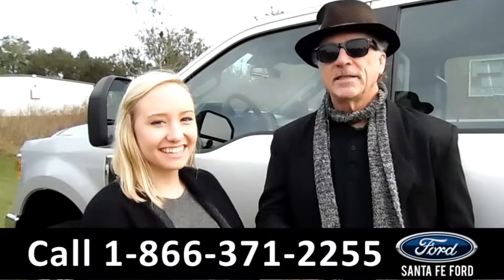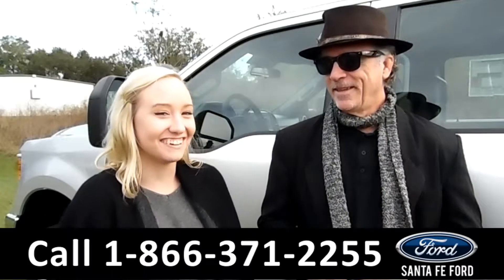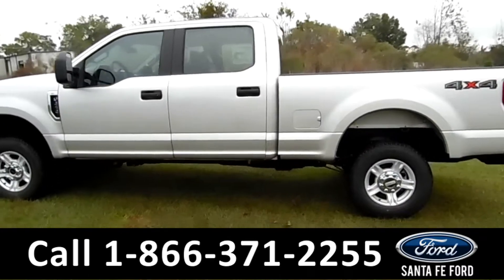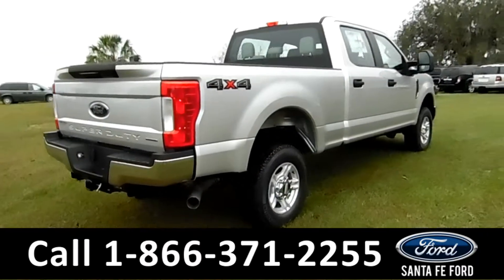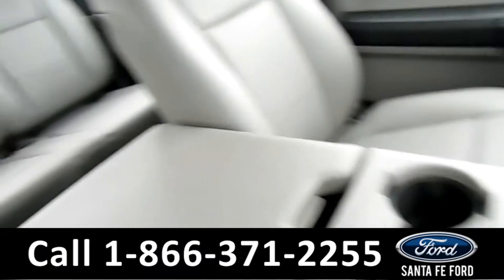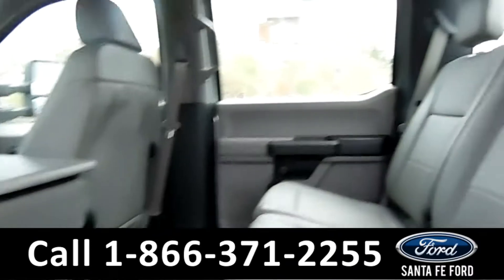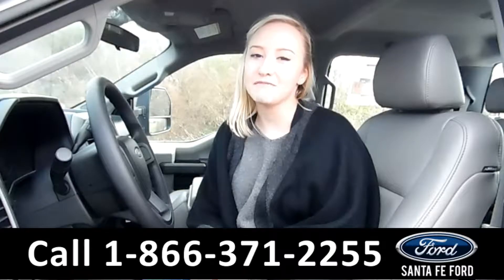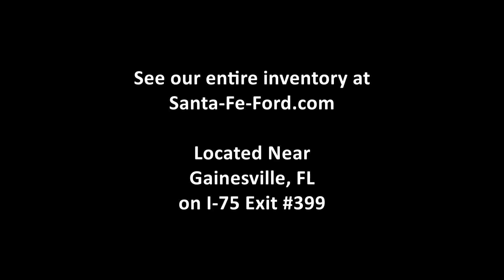Ford F-250 Gainesville Fl 1-866-371-2255 Stock# G-365961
Ford F250 Gainesville Fl 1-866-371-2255 Stock# G-365961 Here's the LINK!

Year: 2017
Make: Ford
Model: F-250 F250
Location: Gainesville, Fl
Engine: 6.2L
Trans: Automatic
Exterior: Ingot Silver Metallic
Miles: 4